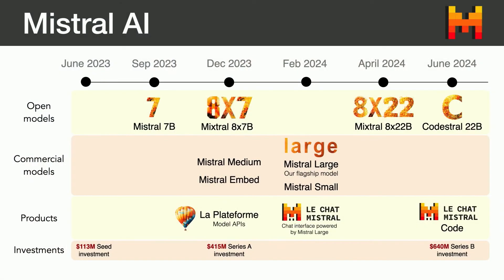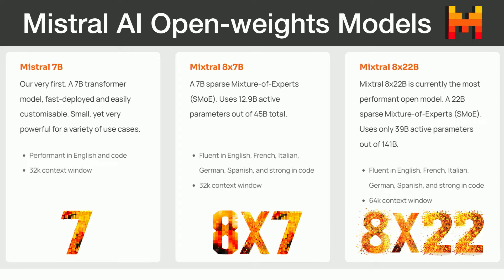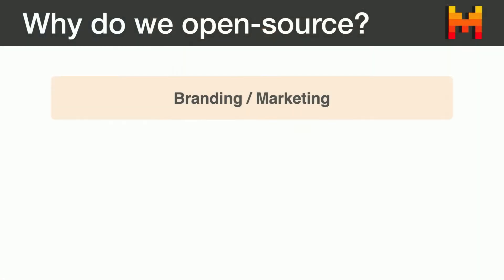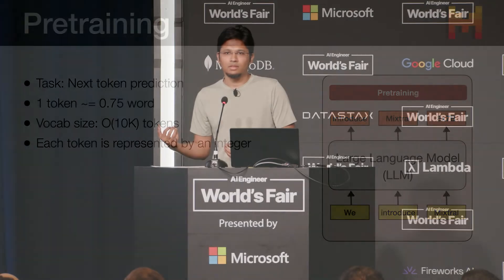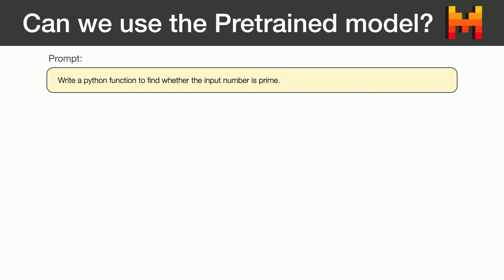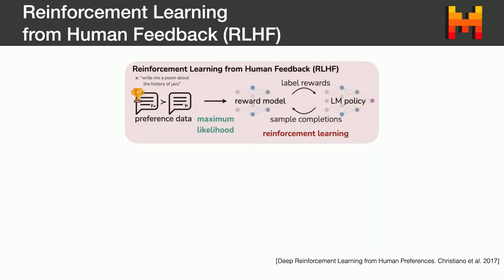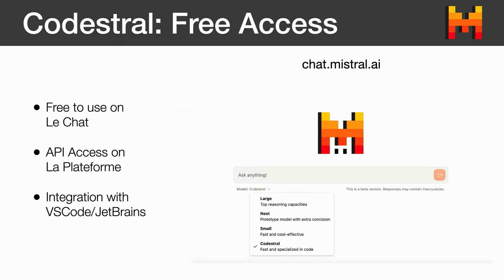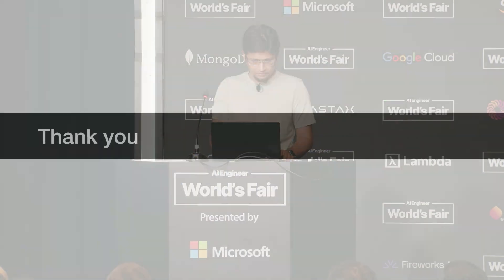Decoding Mistral AI's Large Language Models: Devendra Chaplot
In this talk, Devendra Singh Chaplot, Research Scientist at Mistral AI will explore the building blocks and training strategies that power Mistral AI’s large language models. It will feature Mistral AI's open-source models, Mixtral 8x7B and Mixtral 8x22B, which are based on a mixture-of-experts (MoE) architecture and released under the Apache 2.0 license. The presentation will also provide guidance on utilizing Mistral "La Plateforme" API endpoints and offer a preview of upcoming features.

About Devendra
Devendra Singh Chaplot is a Research Scientist at Mistral AI working on building the next generation of AI models. Earlier he was a Research Scientist at the Facebook AI Research (FAIR) Lab working at the intersection of Machine Learning, Computer Vision and Robotics. He has led the design of several AI systems which won the CVPR-2019 PointNav and CVPR-2020 ObjectNav, NeurIPS-2022 Rearrangement Habitat Challenges and the Visual-Doom AI Competition 2017. Chaplot is a recipient of the Facebook Fellowship Award and his research has received Best Paper and Best Demo awards at leading AI conferences. His research has also been featured in several popular media outlets such as MIT Technology Review, TechCrunch, Engadget, Popular Science, Kotaku, and Daily Mail. Chaplot received his Ph.D. in Machine Learning from Carnegie Mellon University and Bachelor's degree in Computer Science from IIT Bombay.